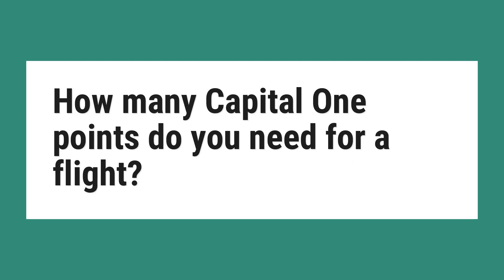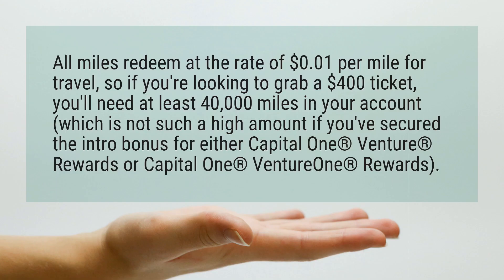How many Capital One points do you need for a flight?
All miles redeem at the rate of $0 per mile for travel, so if you're looking to grab a $400 ticket, you'll need at least 40,000 miles in your account (which is not such a high amount if you've secured the intro bonus for either Capital One® Venture® Rewards or Capital One® VentureOne® Rewards).

Reference:
How Many Capital One Miles Do You Need for a Free Flight?